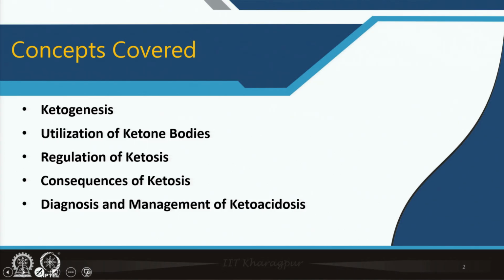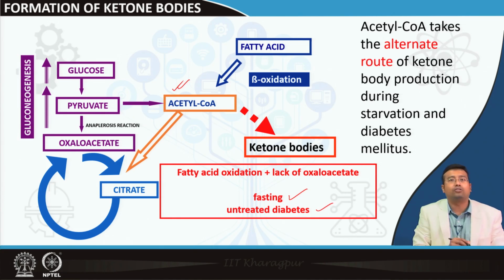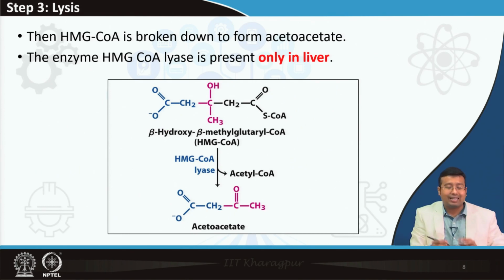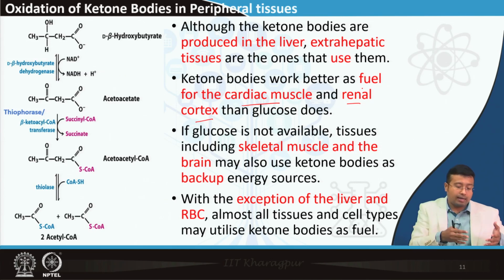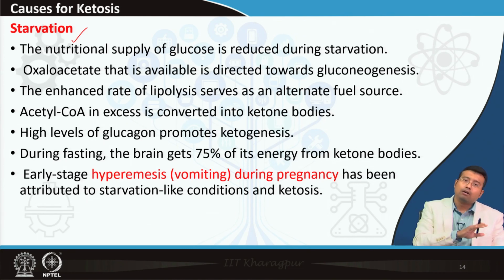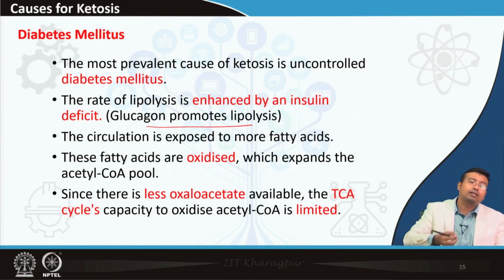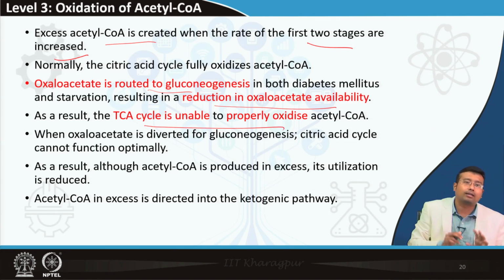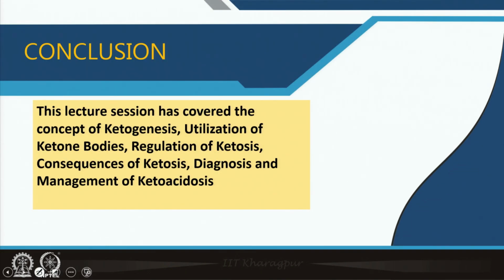Lecture 27: Metabolism of Ketone Bodies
Concepts Covered: Ketogenesis
Utilization of Ketone Bodies
Regulation of Ketosis
Consequences of Ketosis
Diagnosis and Management of Ketoacidosis